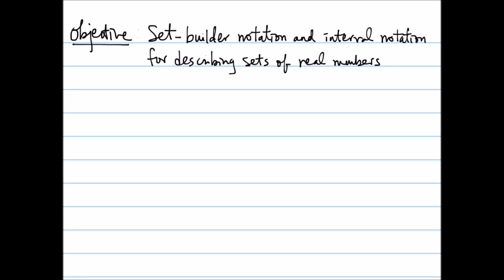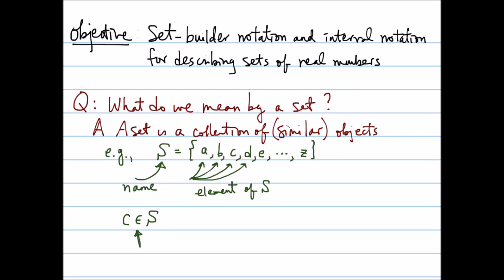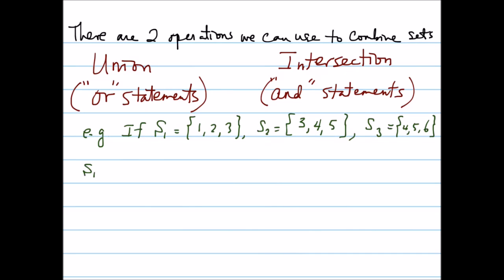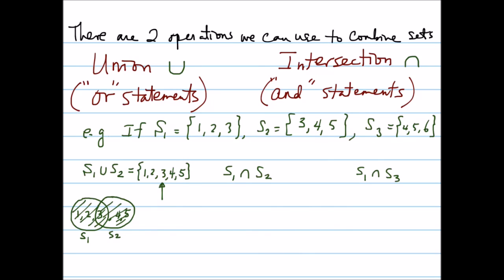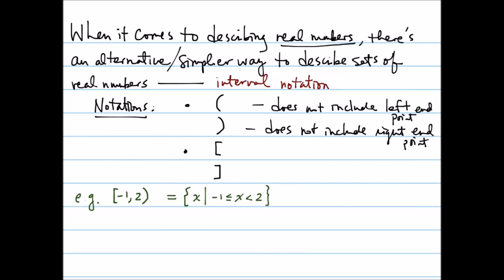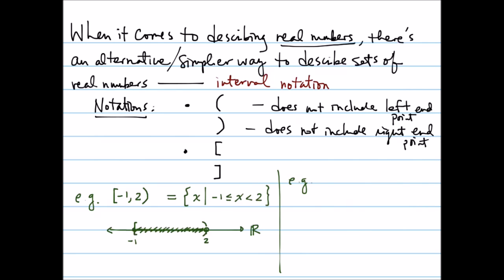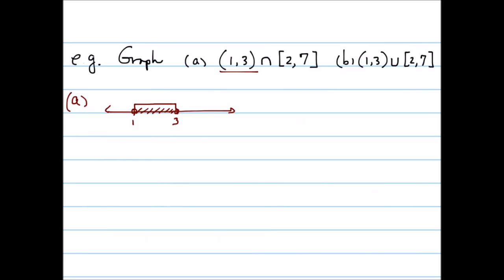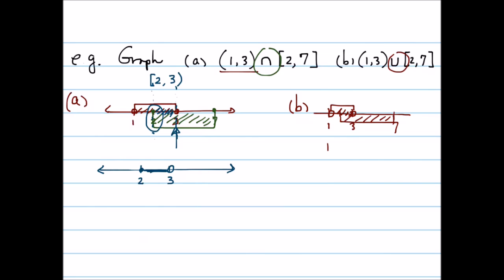Set-builder and interval notations for describing sets of real numbers